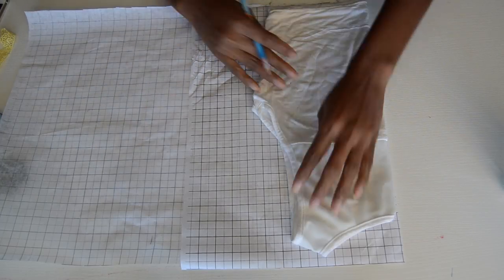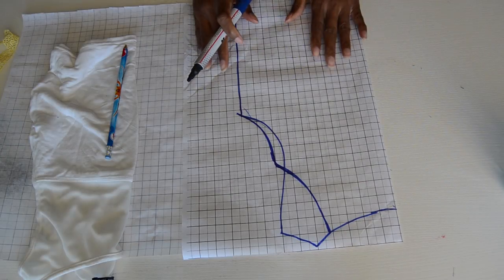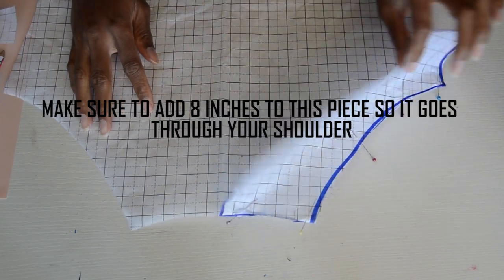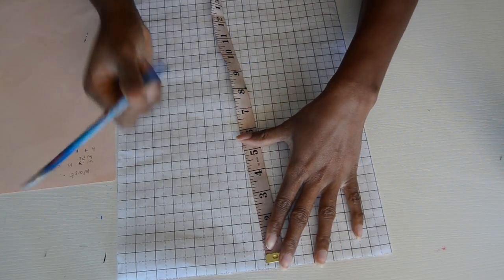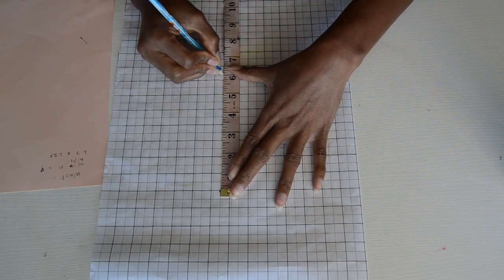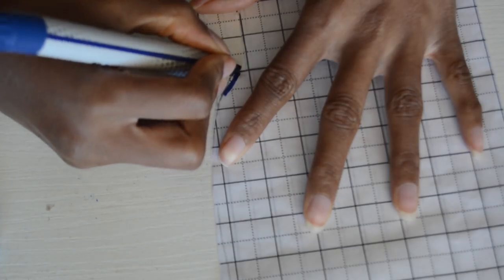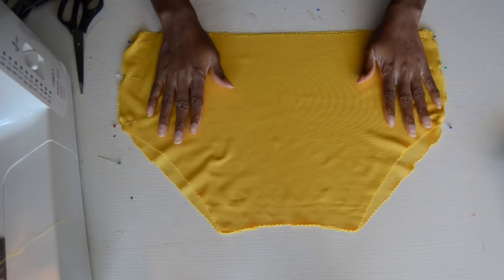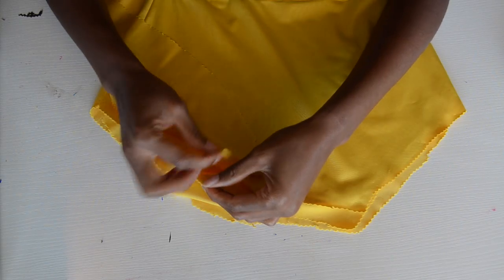How To MAke A Mermaid Gown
I came up with this simple  DIY design for this Mermaid dress  In this video I show you How To Make this  cold shoulder Mermaid Style  Dress. I wore this dress to a Wedding but you can also wear to prom  evening dress.

Items used in this tutorial:

-3 Yards of stretch fabric
- matching thread
-Straight Ruler
- Pins
-Pencil or Marker
-Sewing Machine
-Pattern Paper
- Tank Top